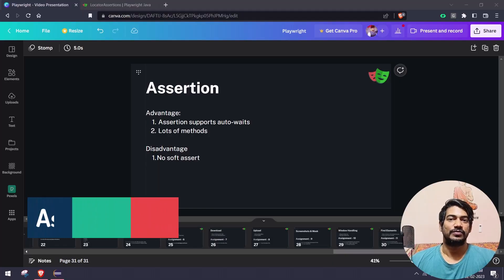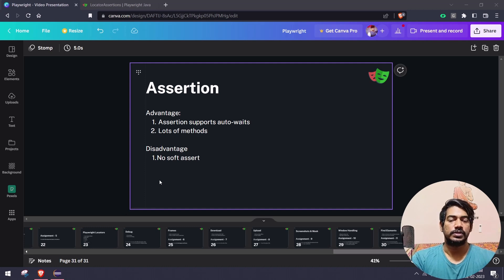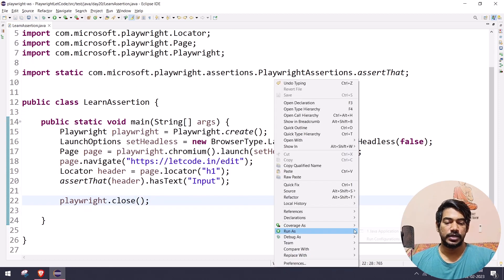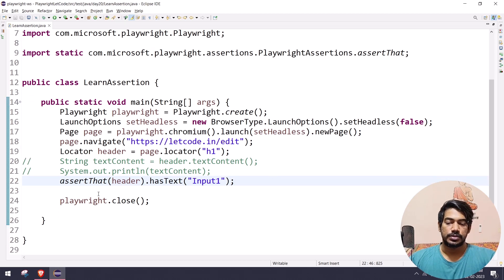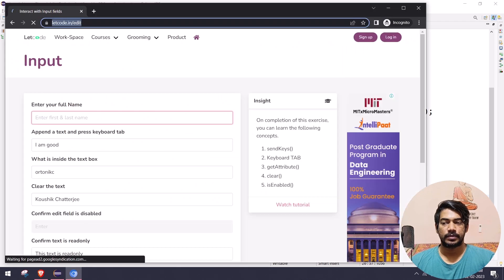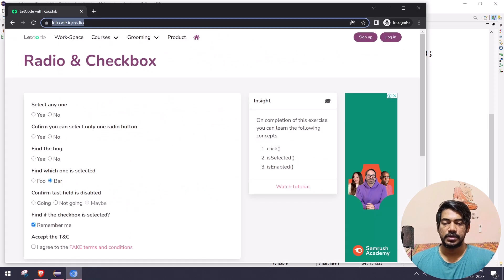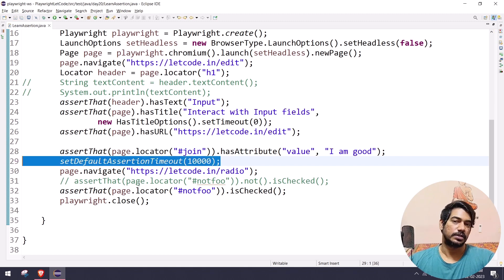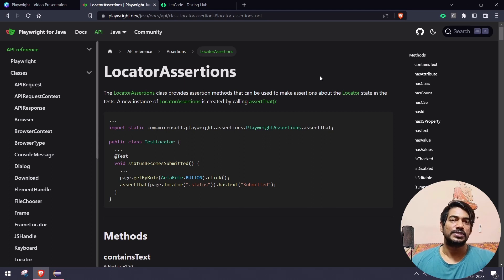Advantage and disadvantage of Playwright Assertion | Playwright (Java) - Part 20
In this video, we'll learn the assertion available in playwright
and most of the used methods.

Chapters:
0:00 Assert
1:49 Disadvantage
3:34 Demo
7:32 Page Assert
14:39 Set timeout
15:13 Assert method overview

Tamil Youtube Channel:
GPay: koushik350-1@okaxis

SOCIAL